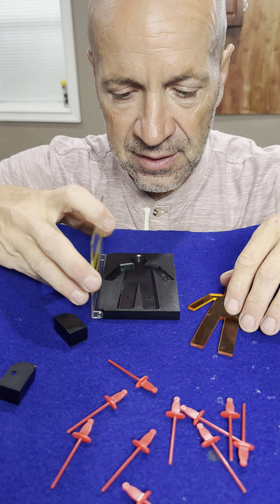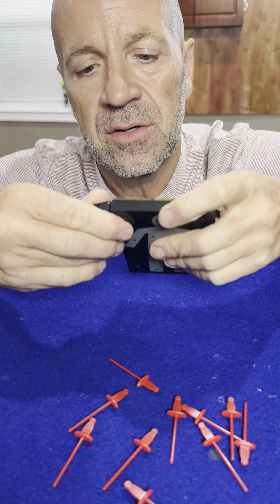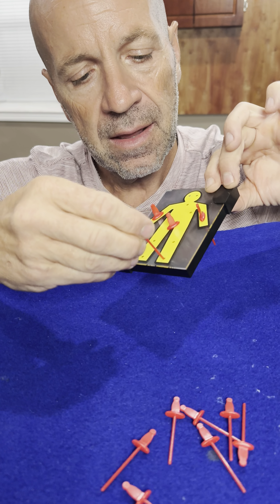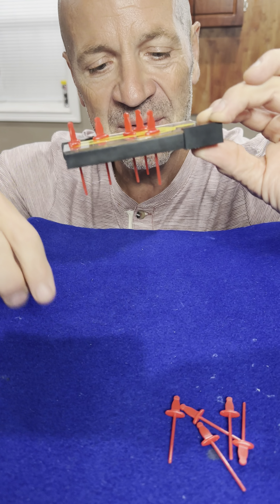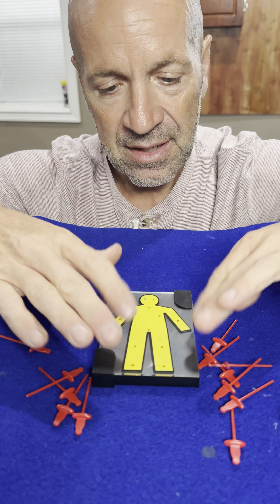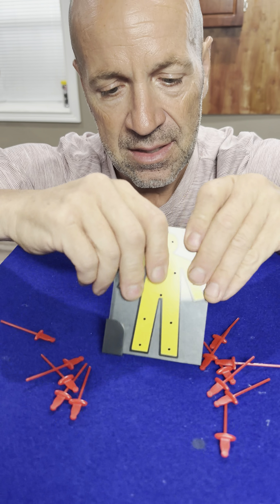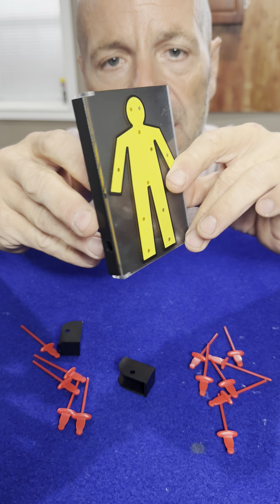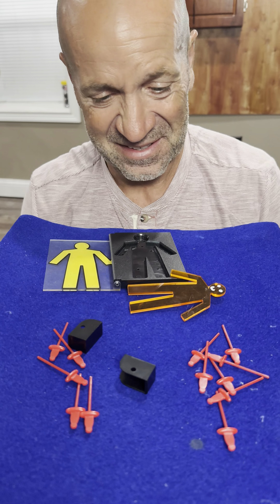Puzzle time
Any idea on how this works